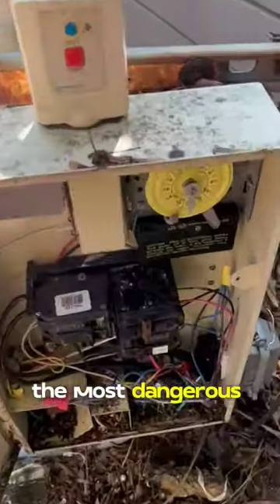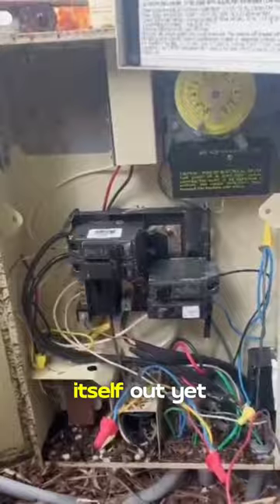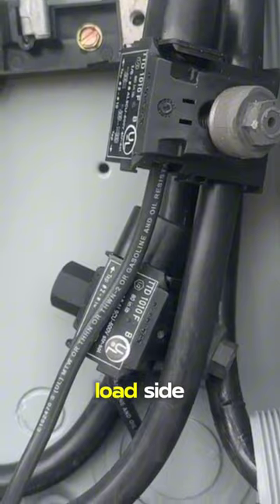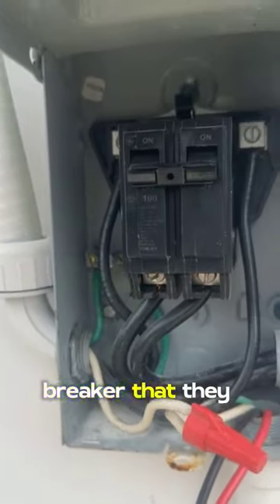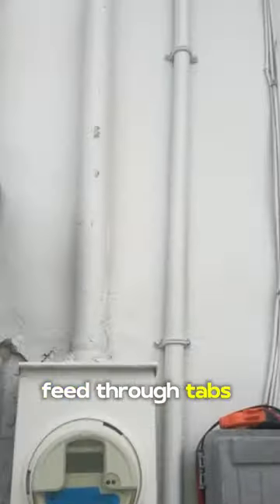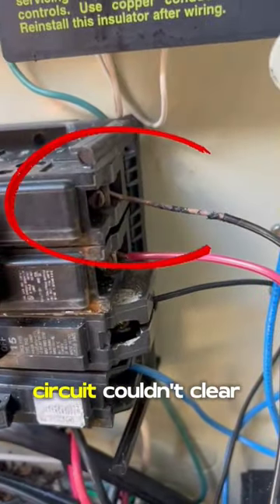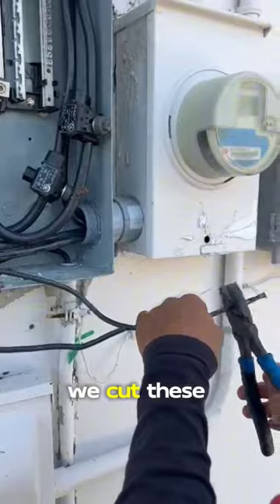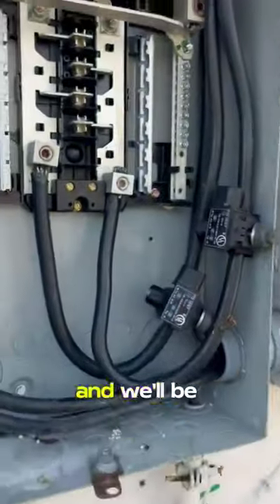Pool water electrified with 110 volts. Simon Electric